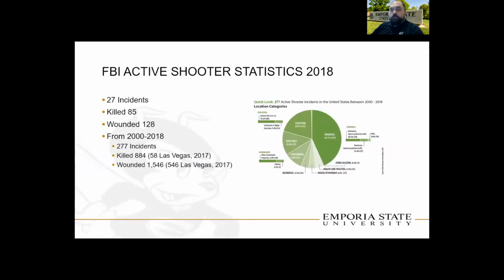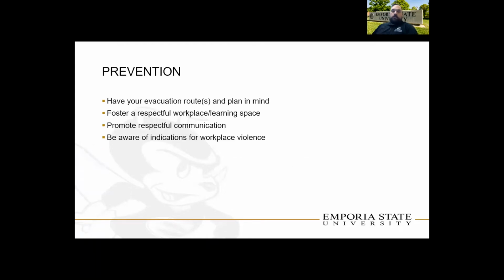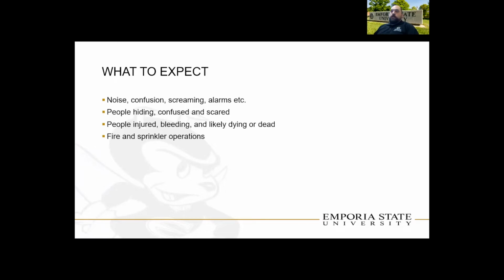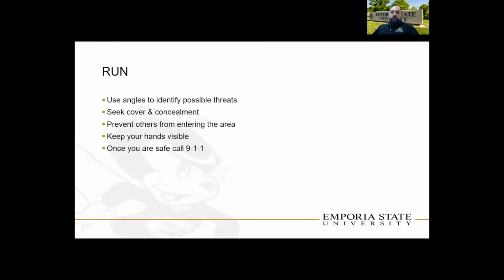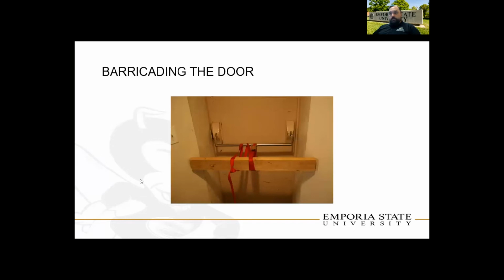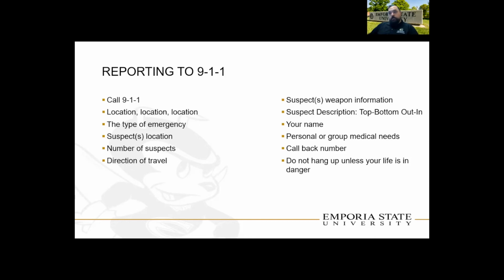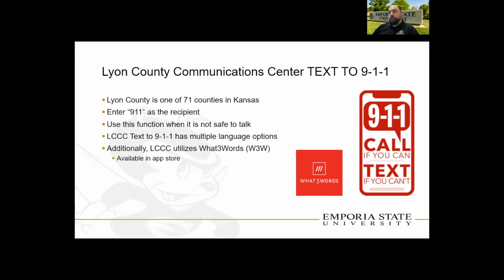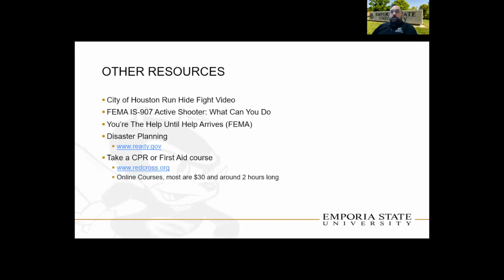Active Shooter Training - Emergency Management Training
All images, videos and audio are licensed in this video.